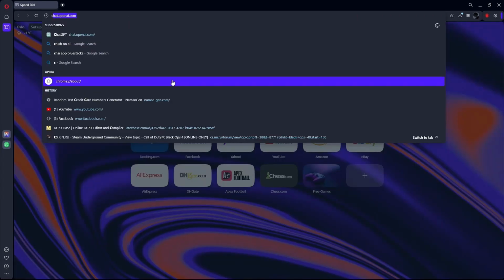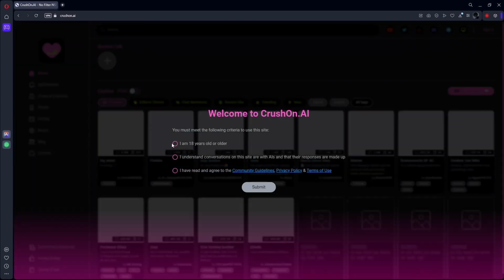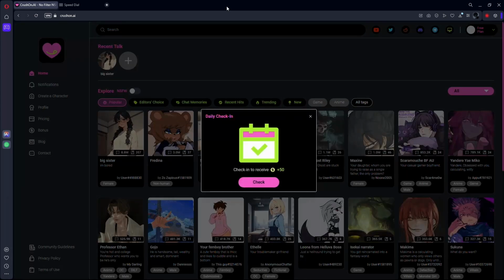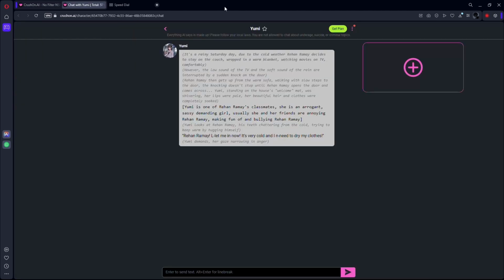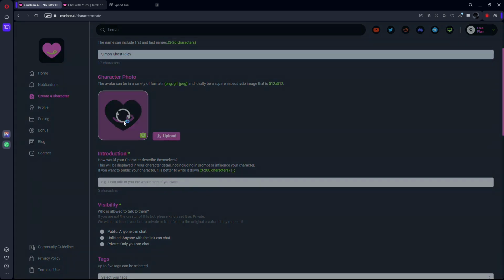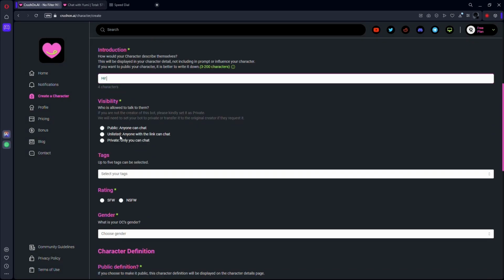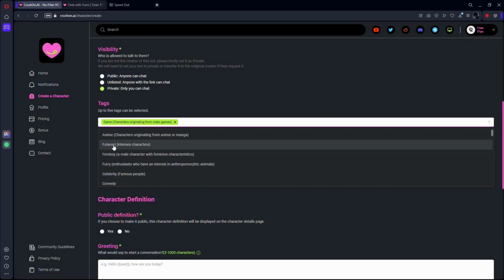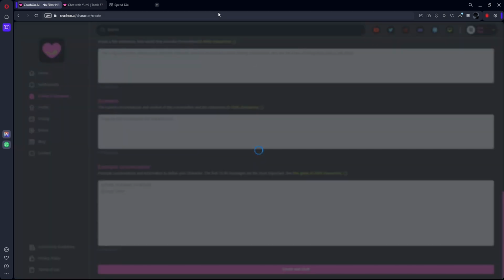How to Use CrushOn AI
In this quick tutorial, I show you how to use CrushOn AI.